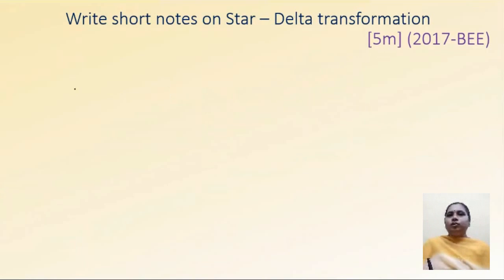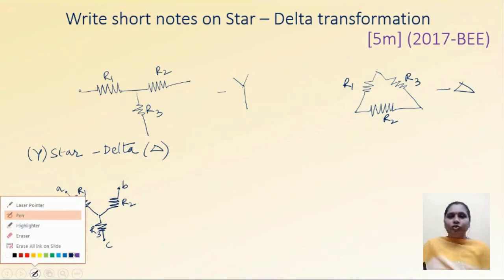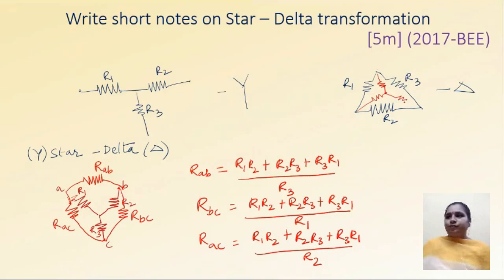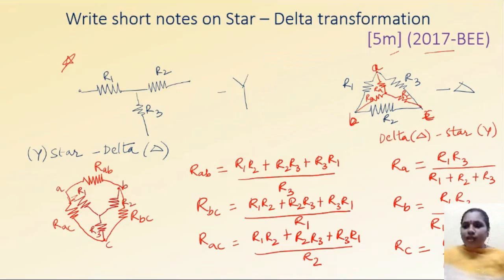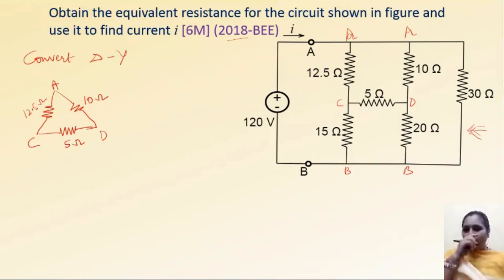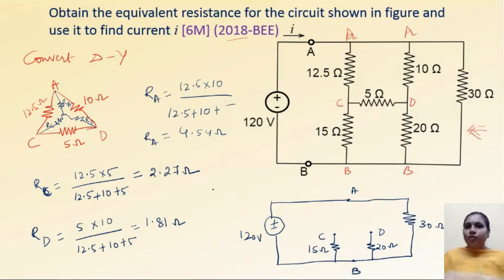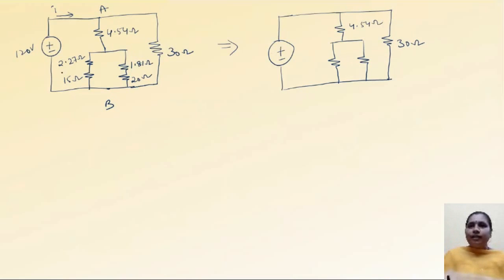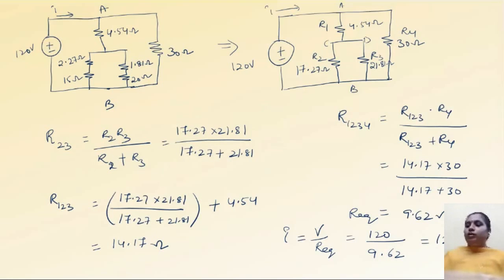Basic Electrical Engineering BEE I Star to Delta I Delta to star transformation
It gives a quick revision of Star to Delta and Delta to star tranformation.
Basic concepts are explained with solutions for Numericals of previous exam question papers